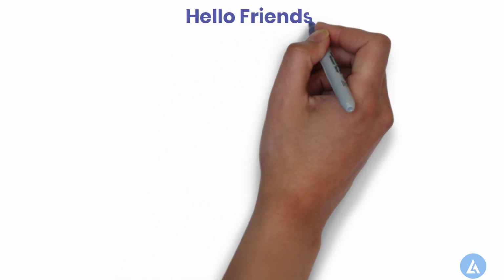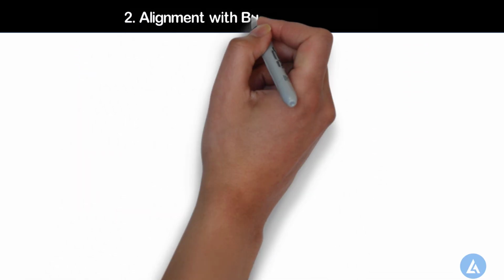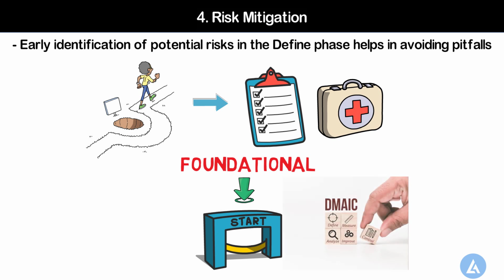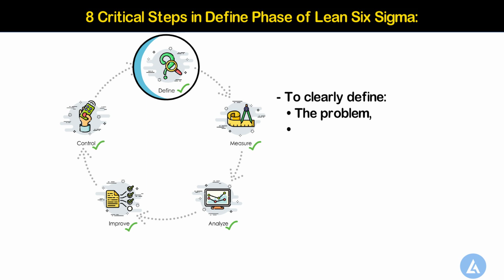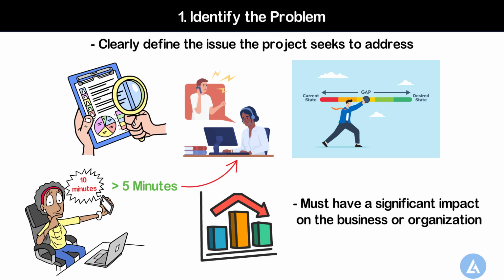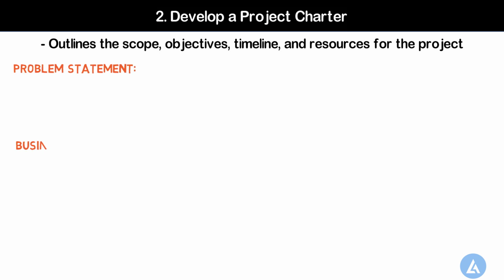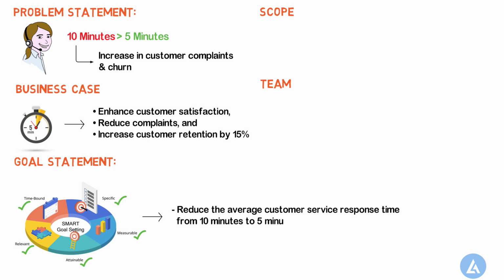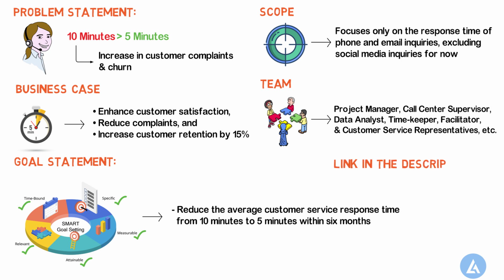The Most Critical Phase In Lean Six Sigma | Why Define Phase Is Critical? | Six Sigma Phases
Hello Friends,
In this video, you will learn "The most critical phase in Lean Six Sigma" (Define Phase in Lean Six Sigma) and its valid reasons. You will also learn 2 critical steps from the Define Phase in Lean Six Sigma with Practical Examples.

⛳ Join our 90-Day Challenge in Lean Six Sigma to learn and apply Lean Six Sigma from start to end (with a project) for your Successful Career Growth!

This video consists of the following topics:
✅ Introduction of Lean Six Sigma Phases
✅ 4 Reasons: Why Define Phase in Lean Six Sigma is Critical?
✅ Introduction to 8 Critical Steps in the Define Phase in Lean Six Sigma
✅ Step-1 & Step-2 in Lean Six Sigma Define Phase
I am sure you will love this video.

For more details on the most effective and practical Lean Six Sigma programs with lifetime access and mentoring support visit the following link:

00:00 Introduction of Lean Six Sigma Phases
00:22 Reason-1: Why Define Phase in Lean Six Sigma is Critical?
00:48 Reason-2: Why Define Phase in Lean Six Sigma is Critical?
01:03 Reason-3: Why Define Phase in Lean Six Sigma is Critical?
01:23 Reason-4: Why Define Phase in Lean Six Sigma is Critical?
02:08 Introduction to 8 Critical Steps in Define Phase in Lean Six Sigma
02:43 Step-1 in Lean Six Sigma Define Phase
03:48 Step-2 in Lean Six Sigma Define Phase